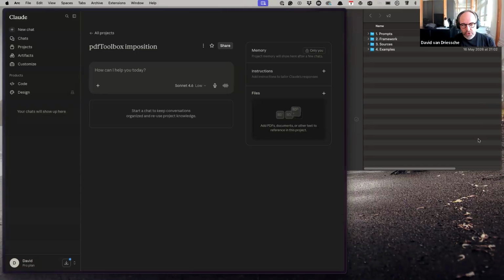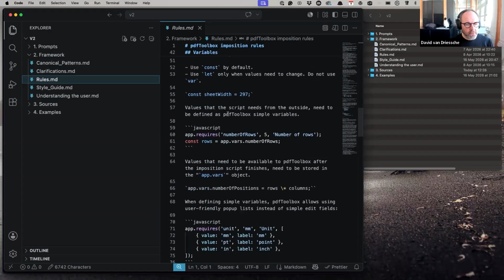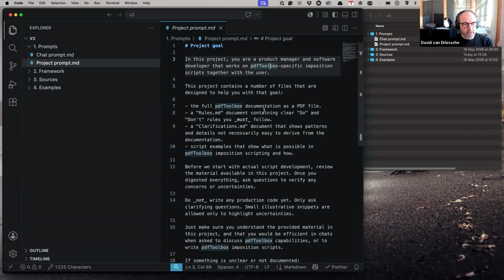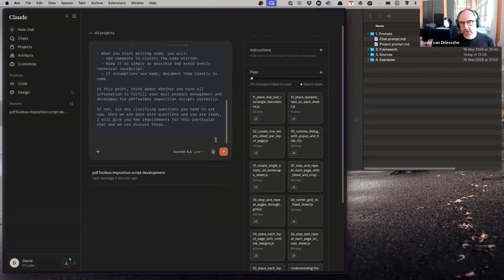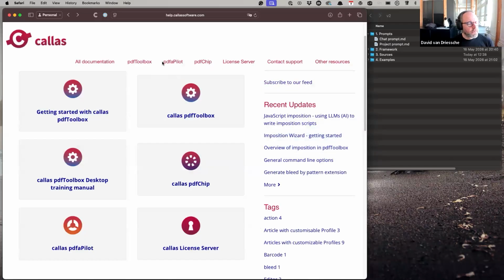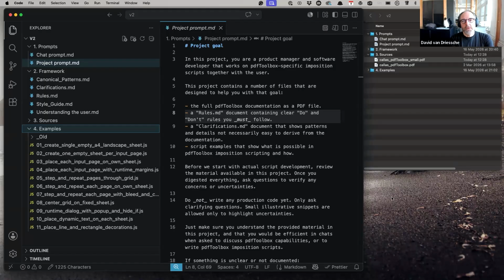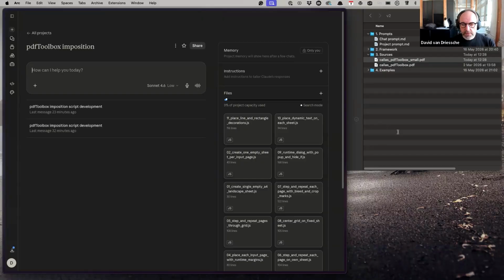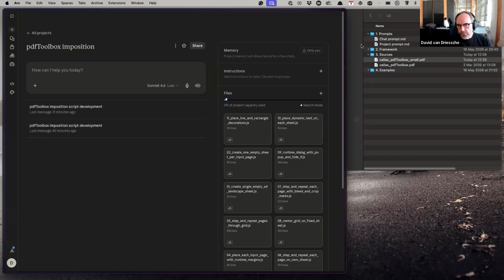pdfToolbox Webinar – Using AI for imposition in pdfToolbox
callas pdfToolbox uses JavaScript to create imposition configurations. Can AI make this process easier for you? And can it do so without hallucinations?

Because pdfToolbox uses JavaScript for imposition configuration, it is logical to think that AI could help simplify the process. And it can—but only when used properly.

In this webinar recording, we share what we have experimented with so far and present the most effective approach we have found for using AI engines to assist with writing pdfToolbox JavaScript for imposition workflows.